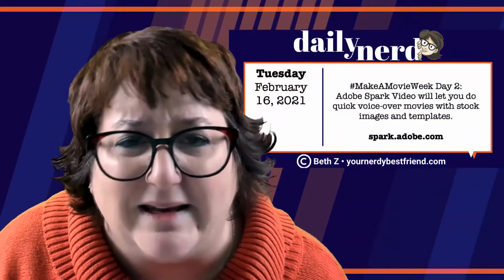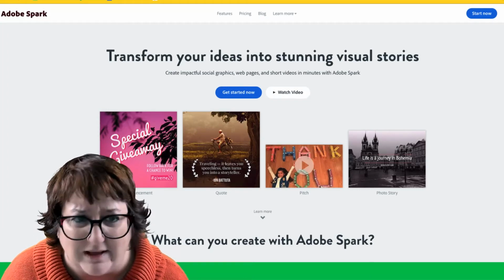How to Make a Movie Using Your Phone | Beth Z TV | Episode 7 | February 15-20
It's Make a Movie Week! I'm going to be telling you about some amazing apps that will create professional videos in minutes.

Share your creations on our Facebook page!

Chapters:
00:00 Introduction
00:37 Magisto
03:13 Quick Video Editors
04:22 Explainer Video Tools
05:49 Google Photos and Apple Photos
07:16 Laugh of the Week
 07:56 Outro